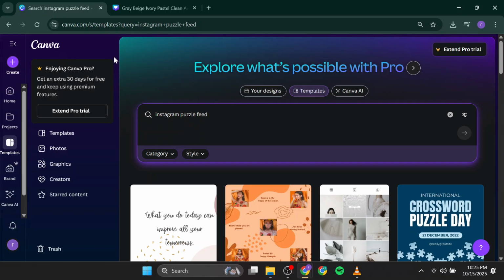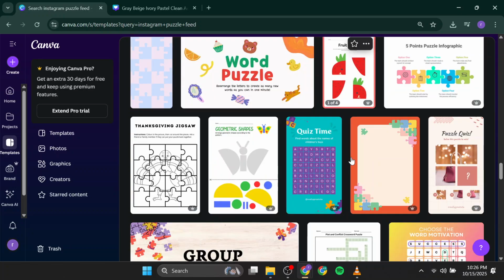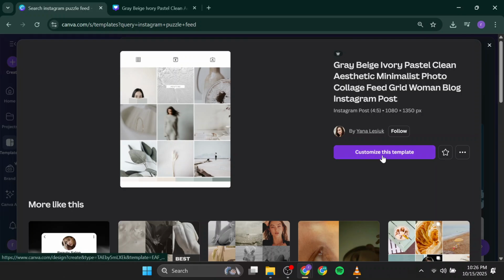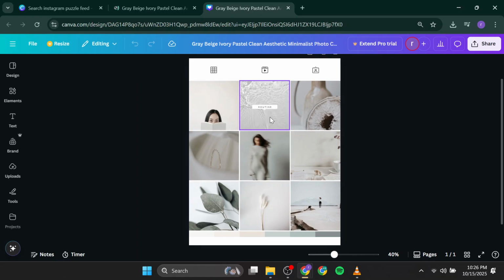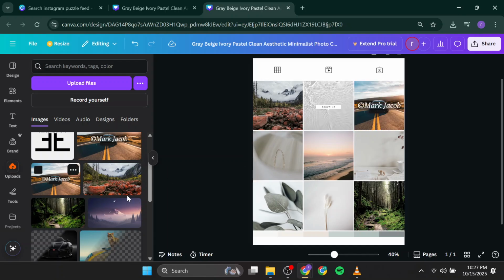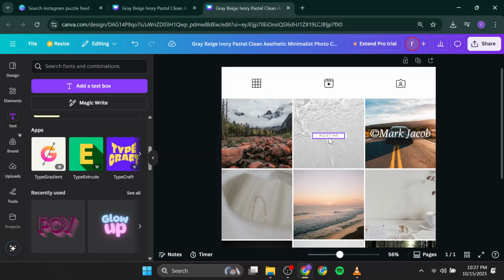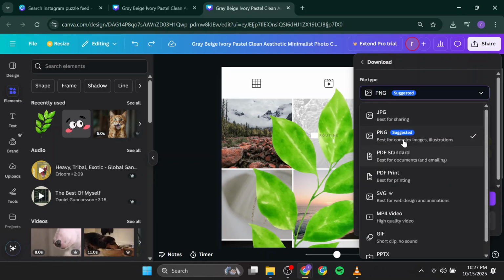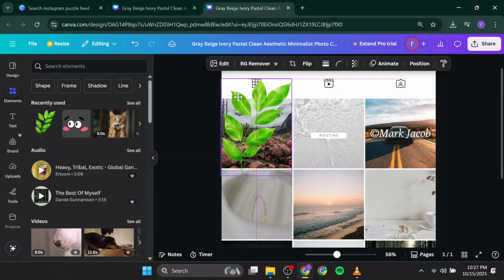How to Make an Instagram Puzzle Feed with Canva - 2025 (fast & Easy)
How to Make an Instagram Puzzle Feed with Canva
In this video, How to Make an Instagram Puzzle Feed with Canva, you’ll learn step-by-step how to design a creative and aesthetic Instagram puzzle layout using Canva. This tutorial covers how to create seamless Instagram grids, plan your puzzle feed, and export it perfectly for your profile. Perfect for beginners looking to enhance their Instagram design, branding, and Canva editing skills.